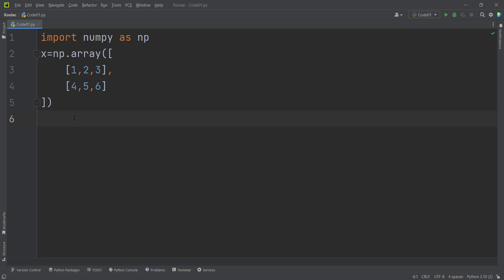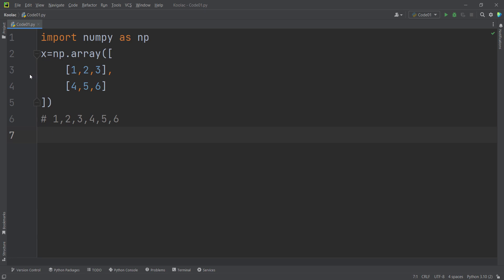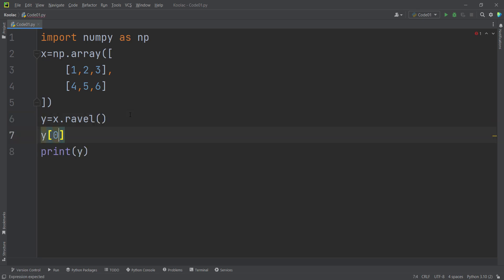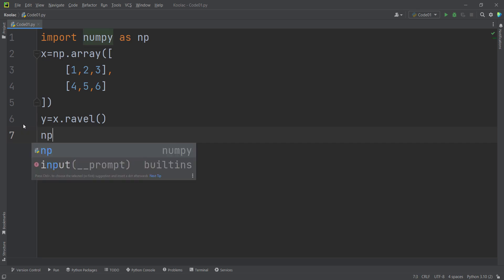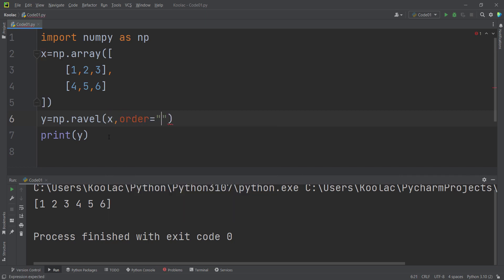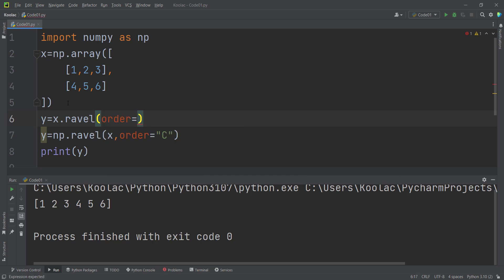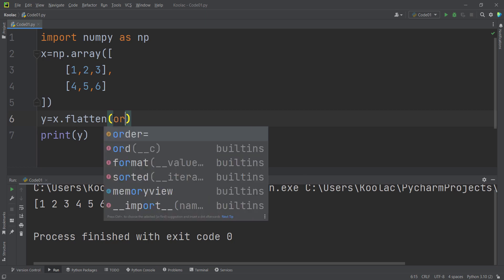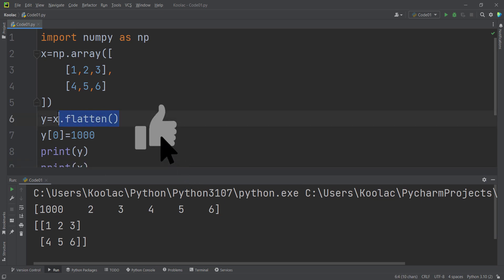Flatten() and Ravel() Numpy Functions and their Differences | Module NumPy Tutorial - Part 23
Flatten() and Ravel() Numpy Functions and Differences between Flatten() and Ravel() Numpy module Functions

View VS Copy in NumPy Python